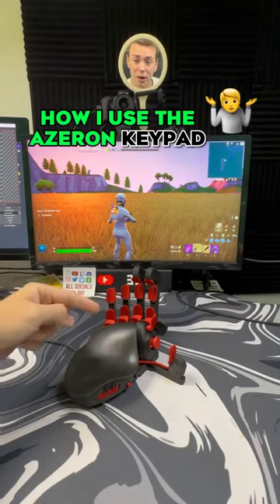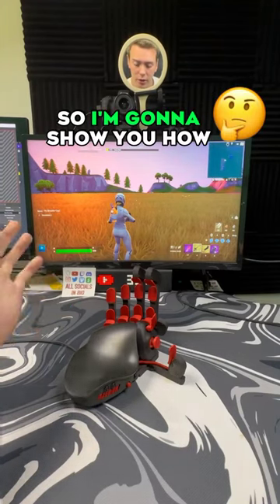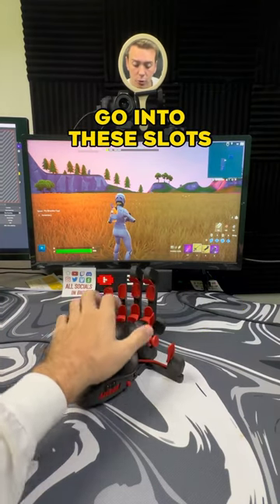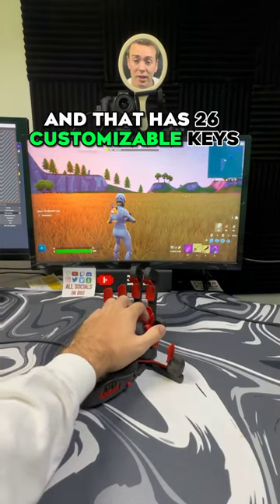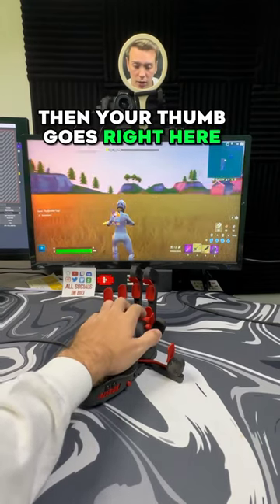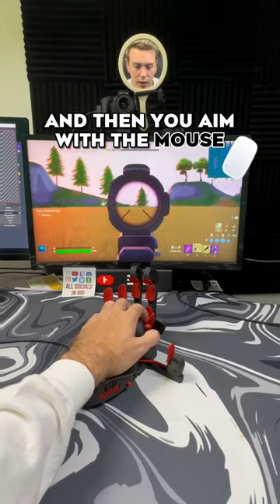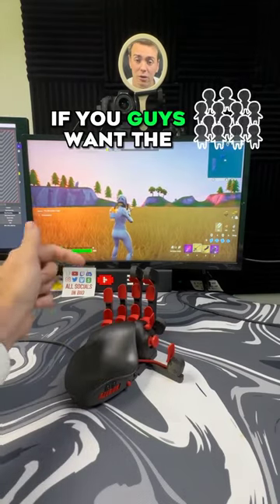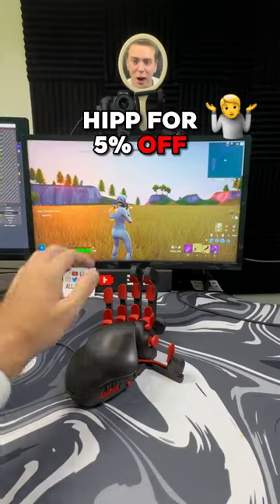How I Use The Azeron Keypad on Fortnite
This is how I use the Azeron Keypad on Fortnite!  I use the Azeron for every game that I use a mouse and keyboard for. The Azeron gaming keypad is the weirdest game controller you will ever see! I think it has the potential to replace all regular keyboards and become the future of gaming! No matter what game you play like Fortnite, Modern Warfare, Warzone, Apex Legends, Valorant or anything else it will fill all of your needs! It is all 3D printed and looks very unique! It does have some competition like the Razer Tartarus gaming keypad but I personally love the Azeron Keypad! They are also coming out with a new model called the Azeron Cyborg that I will do a review on as soon as I get it! Please be sure to use code "HIPP" when checking out on Azeron's site when you purchase as it will help support the channel so I can make more videos to help you!

🔴   Watch Me Live Monday, Wednesday, Friday 6-9PM EST on Youtube   🔴

       ✍️  Owner/Founder of Hipp Gaming  ✍️

       🔥 Social Medias 🔥